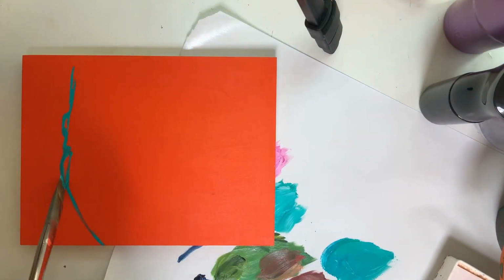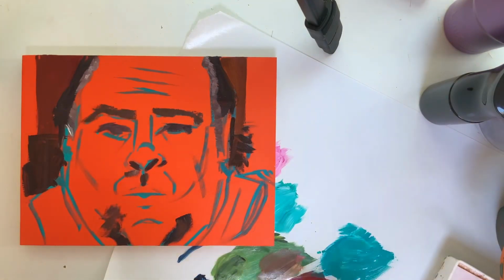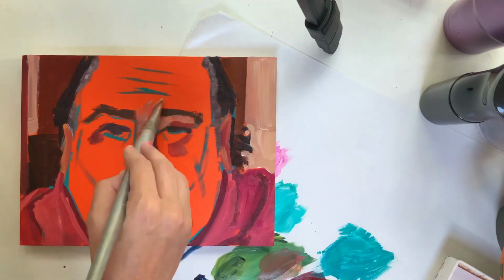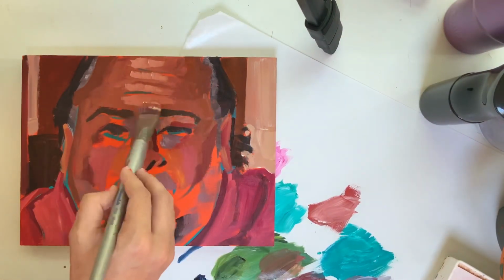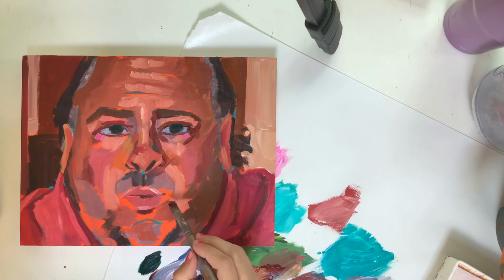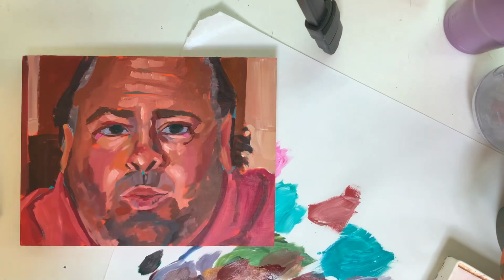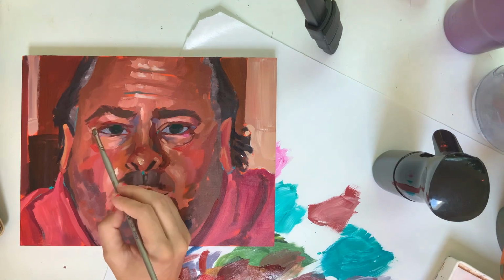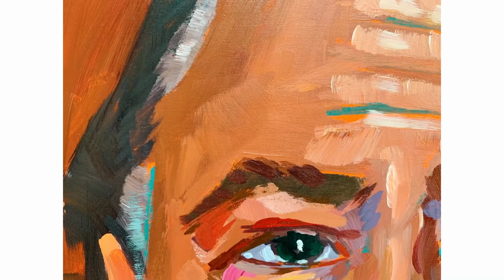No Neck Ed Meme Painting Talk Through // Acrylic Painting Tutorial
I paint Ed from 90 Day Fiancé crying meme with acrylic paints. I talk through ideas about laying down color and value as well as some general painting tips. I hope you enjoy!